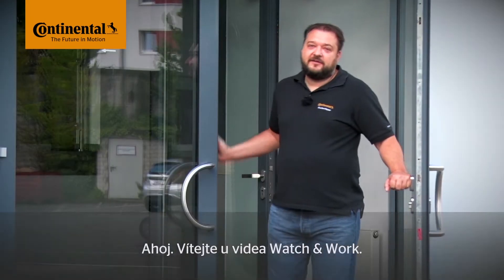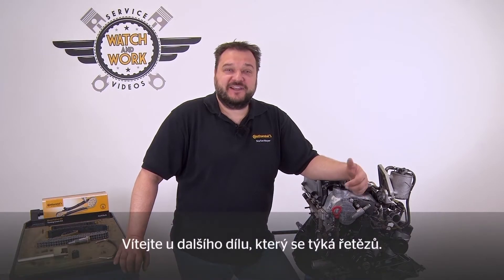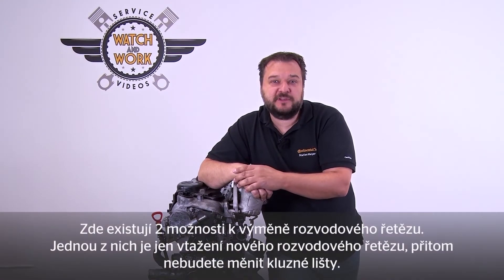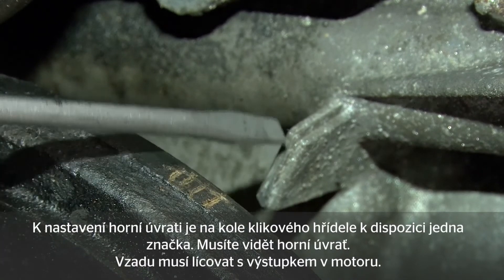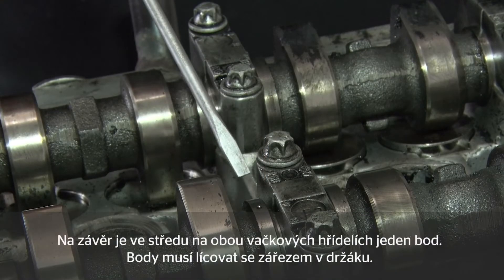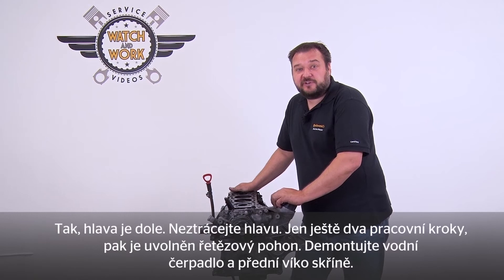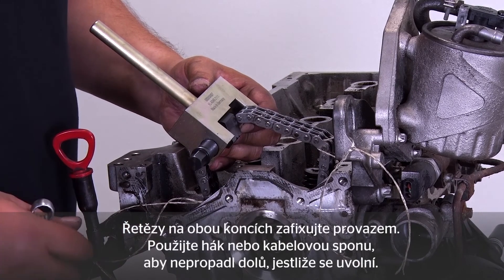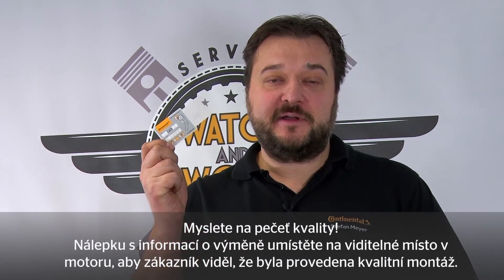[CZ] Watch and Work - Mercedes Sprinter 2.1l 80kW CDI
Ať už jde o výměnu ozubeného řemenu nebo řídicího řetězu: Řada videí „Watch and Work“ poskytuje praktické tipy pro správnou výměnu komponent pohonu:  Snadno srozumitelná, kdykoli opakovatelná, a přitom vždy zcela zaměřená na požadavky techniků v dílnách.
Téma videa: Mercedes Sprinter 2.1l 80kW CDI
Produkty: TC1008K1